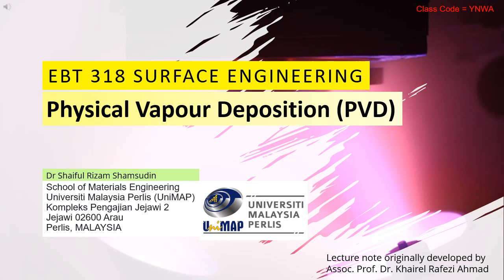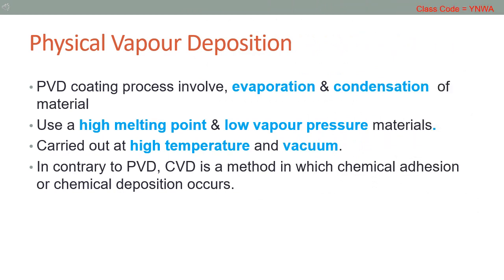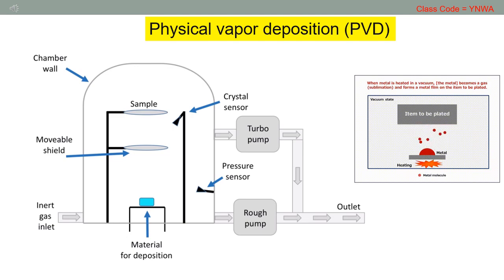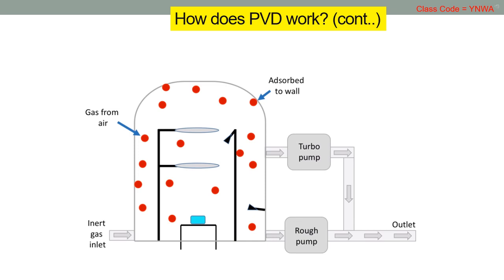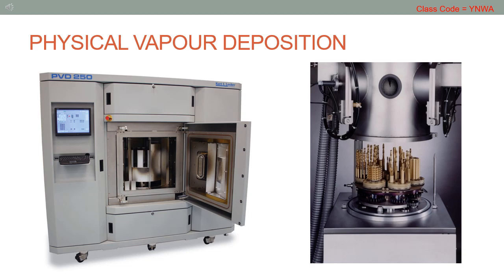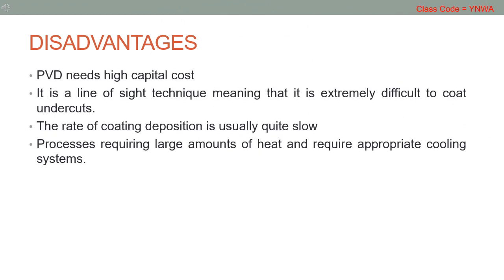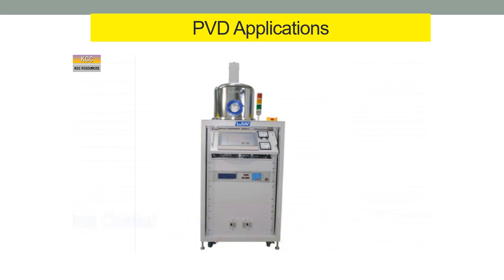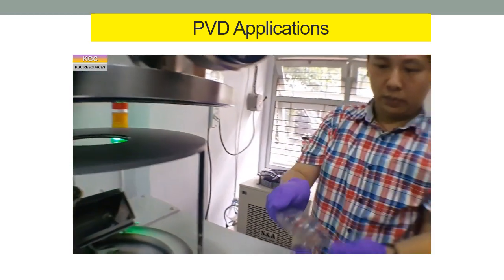Physical Vapor Deposition (PVD) - Part 1 (Lecture note)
Subject: EBT318 Surface Engineering
Topic: Physcal Vapor Deposition

This video is a lecture note for RK12 & RK56 students from School of Materials Engineering, University of Malaysia Perlis (UniMAP) who enrolled in EBT318 Surface Engineering subject. This note is developed while we were facing a movement control order (MCO) as a result of the Covid-19 pandemic.